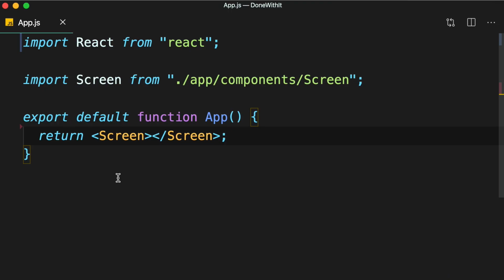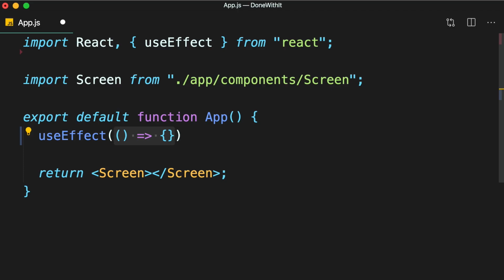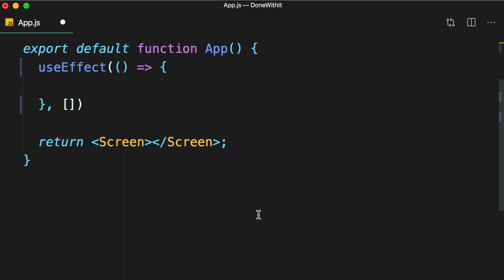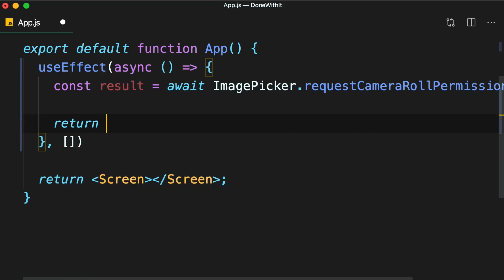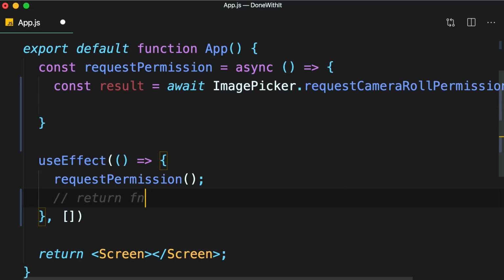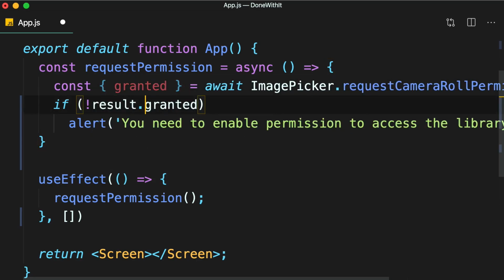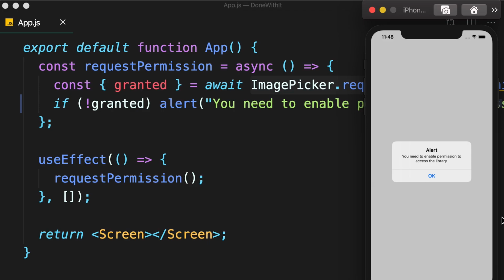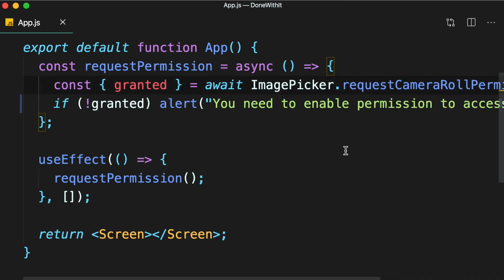0007 4 requesting permissions